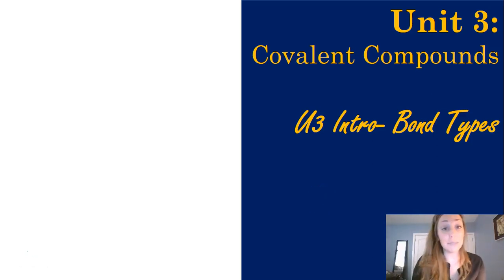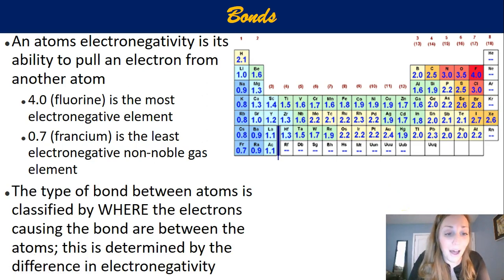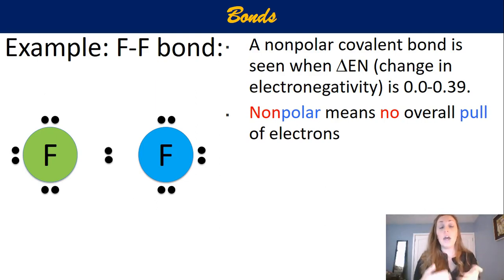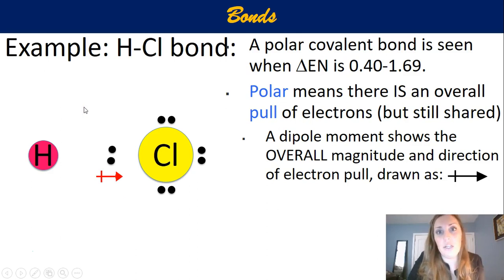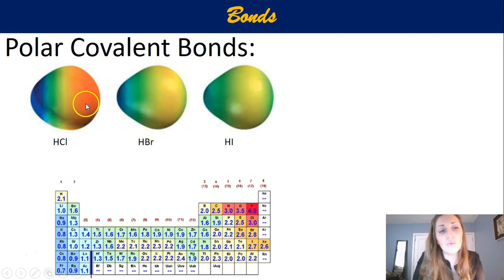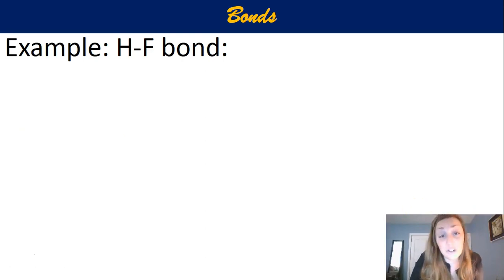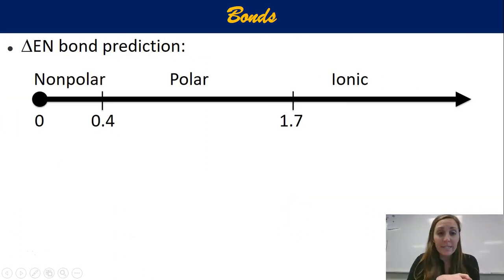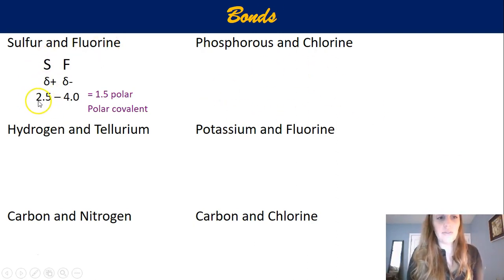Academic Chem Intro U3 Notes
Academic Chem Intro U3 Notes: these notes cover bond types (nonpolar covalent, polar covalent, ionic)- what determines the bond type and how it relates to electron locations.